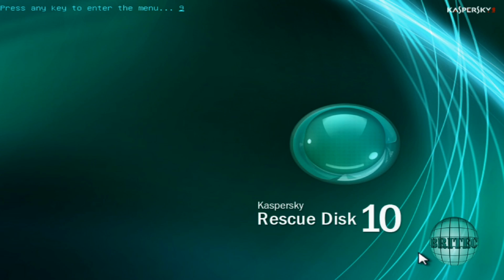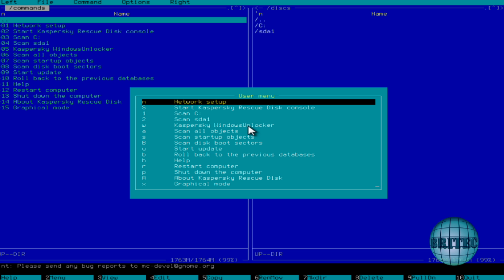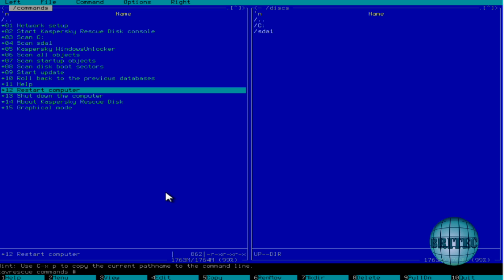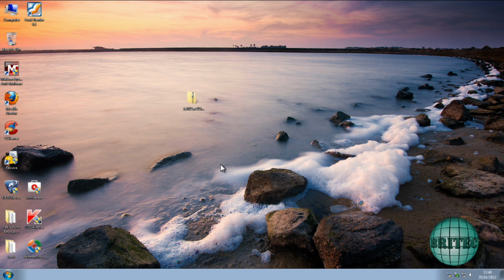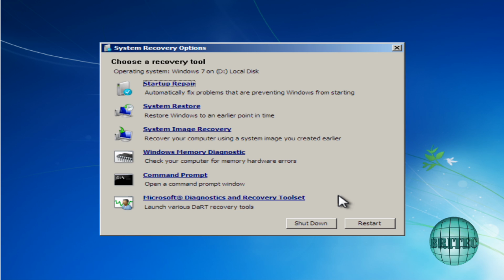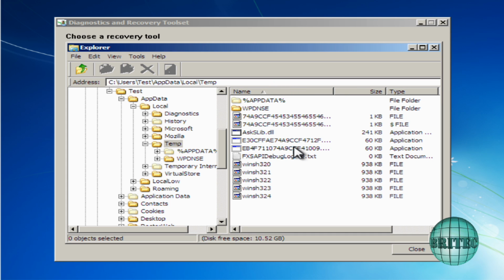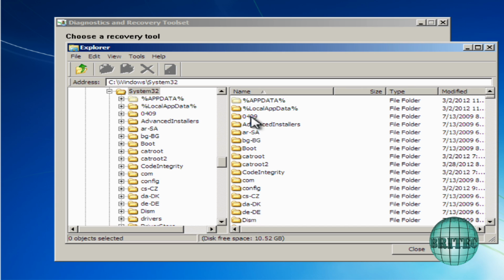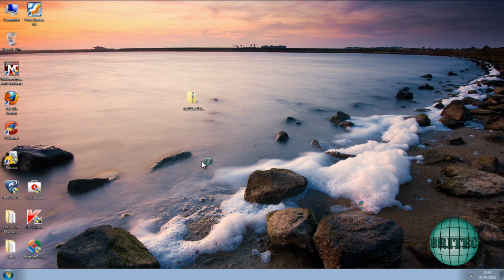Remove Fake Gendarmerie Nationale Police Ransomware Virus by Britec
Gendarmerie Nationale Ransomware commonly known as French Police Ukash Virus is a fake message that pretends to be an official report message sent from French police. But, it is actually a scam and the messages is not related to French police but it is sent by cyber criminals to steal money from the innocent computer users. It locks the associated computer and send a message that you visiting porn sites that contains child porn, sodomy, etc that is banned in the country and you have to pay fine to unlock your computer. It is as dangerous as some of the well known Trojans and virus  and it is highly recommended to remove Gendarmerie Nationale Ransomware Virus as soon as possible.

Gendarmerie Nationale Ransomware demands the user to pay 100 Euro to unlock the infected Pc but even if you pay the amount, your system will not get unlocked. It is just a scam whose aim is to cheat the innocent user. Gendarmerie Nationale Ransomware locks the computer screen so its negative impacts is seen all over the computer performance. You cannot perform a single task through the infected System. It remains useless unless you uninstall Gendarmerie Nationale Ransomware application completely from the computer.

You can download the distributive of Kaspersky Rescue Disk 10 from Kaspersky Lab servers